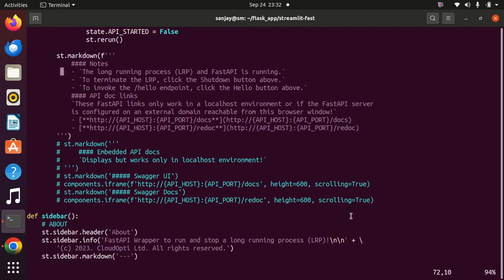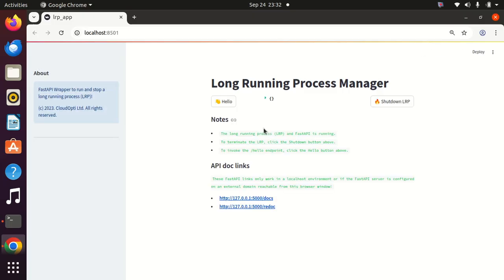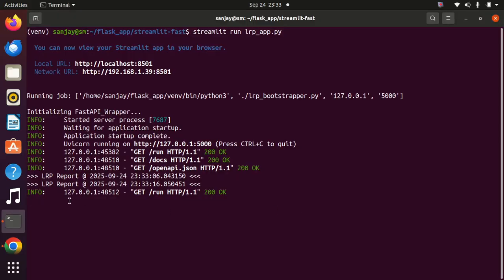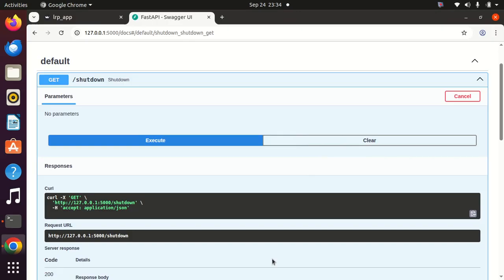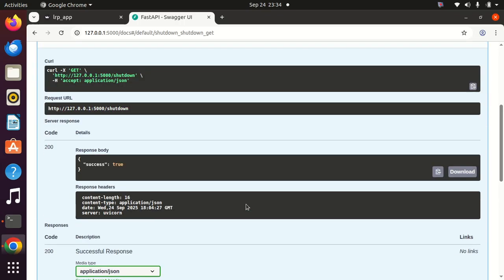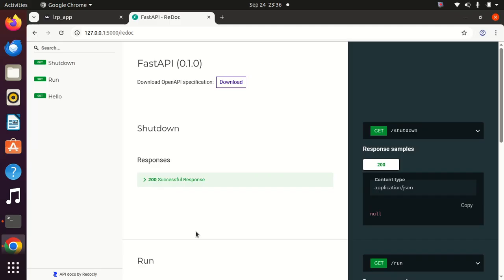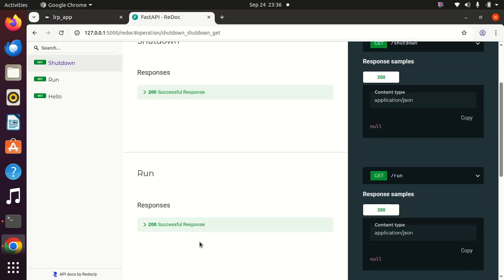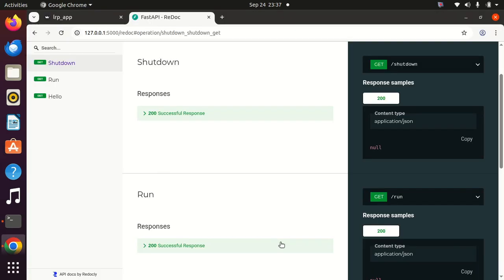python FastAPI integration with Streamlit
FastAPI integration with Streamlit.A minimal Streamlit app showing how to launch and stop a FastAPI process on demand. The FastAPI /run route simulates a long-running process which is launched on a separate thread.